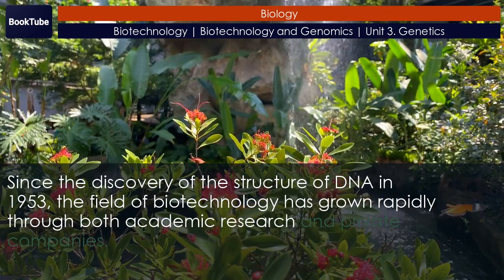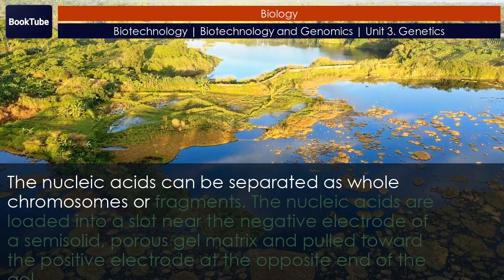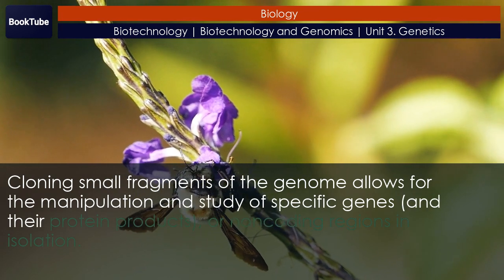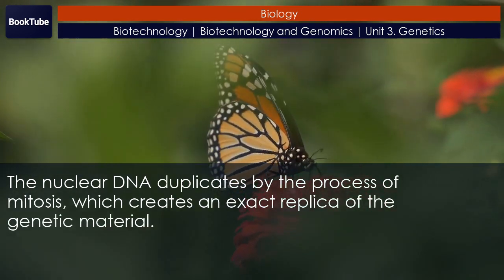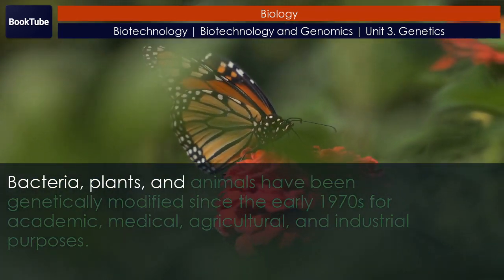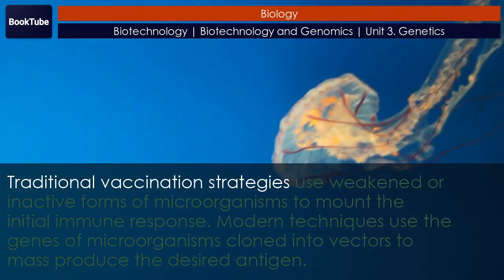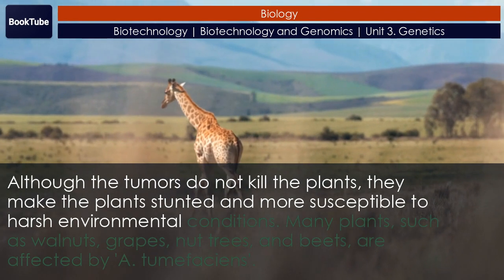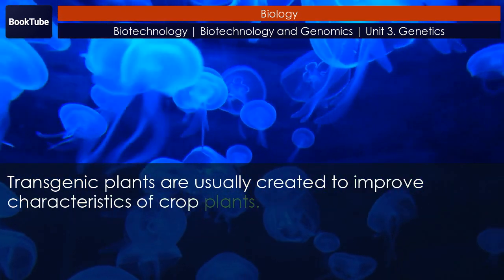Biotechnology | Biotechnology and Genomics | Unit 3. Genetics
Chapter: Biotechnology
Collection: Biotechnology and Genomics
Unit 3. Genetics
Book: Biology

Nucleic acids can be isolated from cells for the purposes of further analysis by breaking open the cells and enzymatically destroying all other major macromolecules. Fragmented or whole chromosomes can be separated on the basis of size by gel electrophoresis. Short stretches of DNA or RNA can be amplified by PCR. Southern and northern blotting can be used to detect the presence of specific short sequences in a DNA or RNA sample. The term 'cloning' may refer to cloning small DNA fragments (molecular cloning), cloning cell populations (cellular cloning), or cloning entire organisms (reproductive cloning). Genetic testing is performed to identify disease-causing genes, and gene therapy is used to cure an inheritable disease. Transgenic organisms possess DNA from a different species, usually generated by molecular cloning techniques. Vaccines, antibiotics, and hormones are examples of products obtained by recombinant DNA technology. Transgenic plants are usually created to improve characteristics of crop plants.

00:00 Biotechnology
00:55 Basic techniques to manipulate genetic material (dna and rna)
02:17 Dna and rna extraction
04:03 Gel electrophoresis
05:35 Amplification of nucleic acid fragments by polymerase chain reaction
07:06 Hybridization, southern blotting, and northern blotting
08:17 Molecular cloning
11:31 Recombinant dna molecules
12:32 Cellular cloning
12:56 Reproductive cloning
16:24 Genetic engineering
17:27 Gene targeting
18:49 Biotechnology in medicine and agriculture
19:23 Genetic diagnosis and gene therapy
21:11 Production of vaccines, antibiotics, and hormones
22:47 Transgenic animals
23:33 Transgenic plants
24:46 Transformation of plants using Agrobacterium tumefaciens
26:36 The organic insecticide Bacillus thuringiensis
27:38 Flavr savr tomato
28:14 Section summary